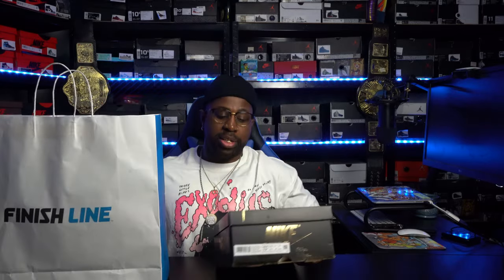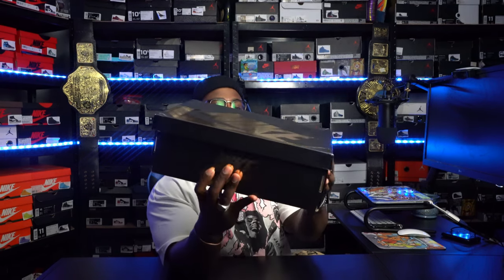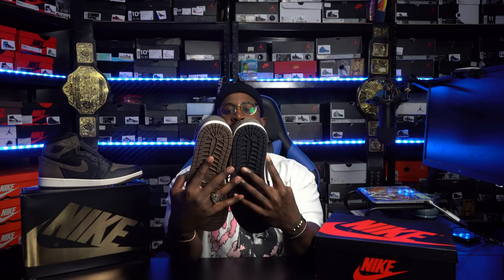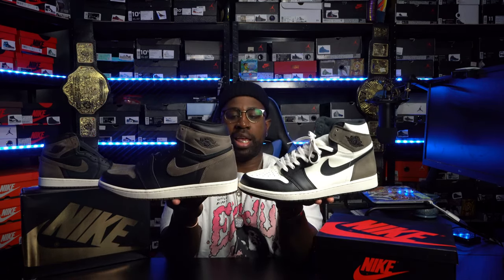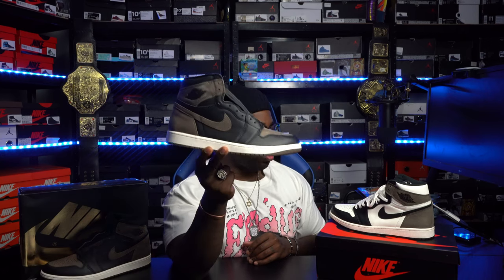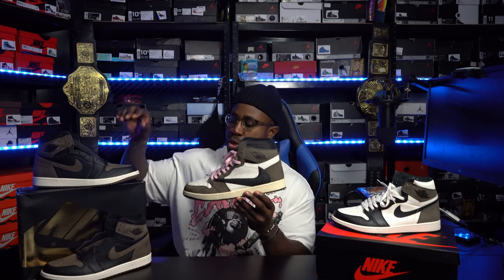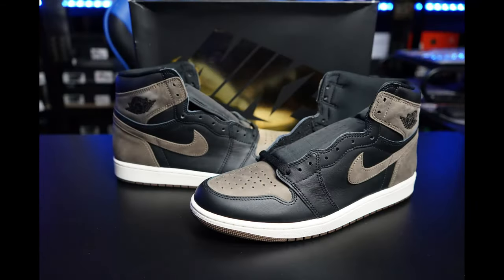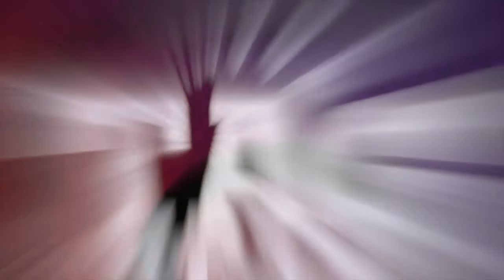PALOMINO JORDAN 1s VS MOCHA....ARE THE PALOMINO ONE OF THE BEST RETRO 1s OF 2023!?!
ARE THE PALOMINO JORDAN 1s  ONE OF THE BEST GR JORDAN 1s OF 2023??

DID YOU COP?